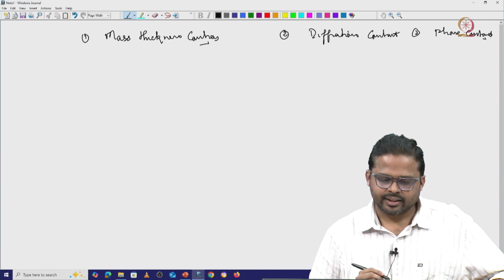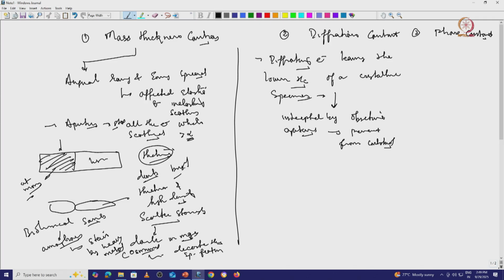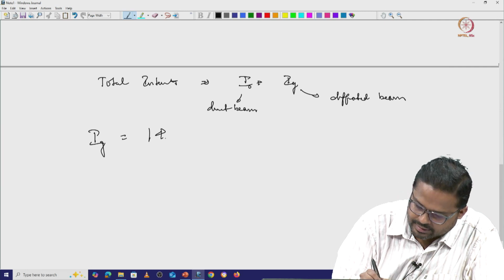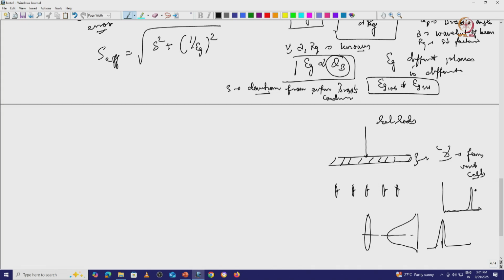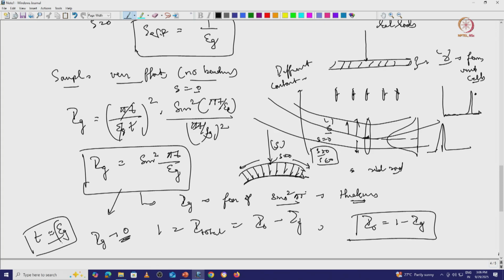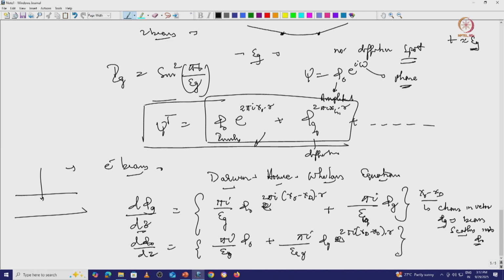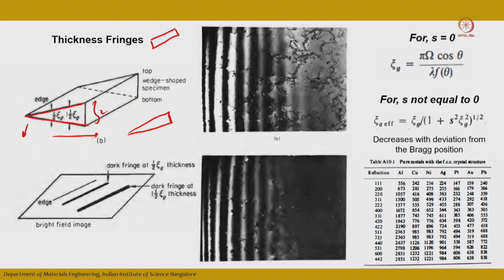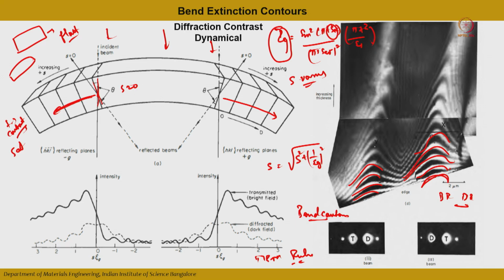Lec 40 Imaging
Imaging contrasts, thickness fringes, bend countors